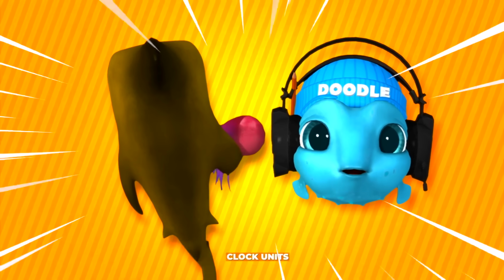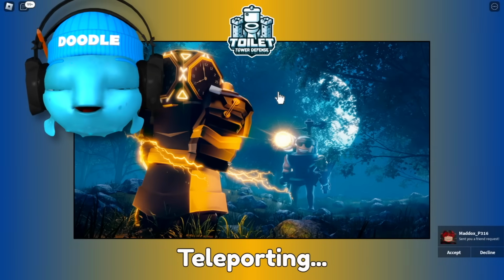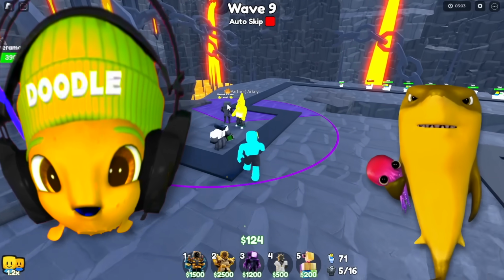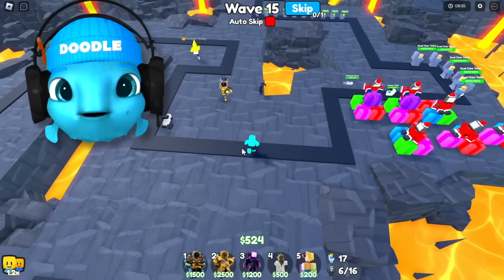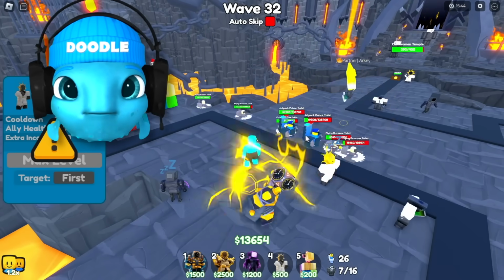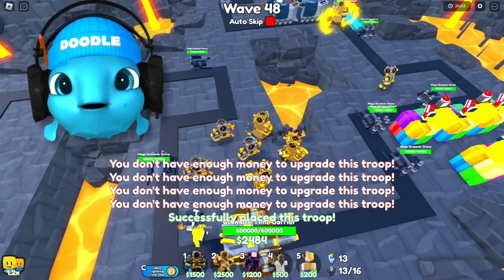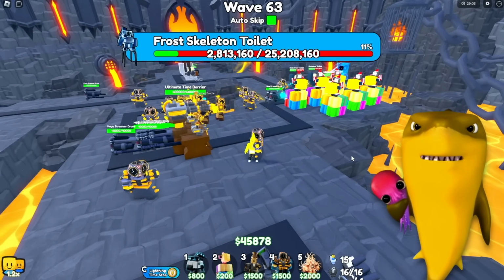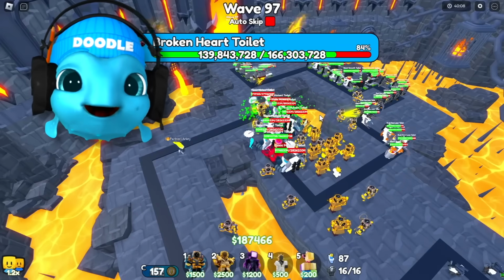How To Unlock EVERY New CLOCK Unit in Toilet Tower Defense!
Today we UNLOCK all the New CLOCK units, and tested them in ENDLESS MODE! Some of the units are super rare.